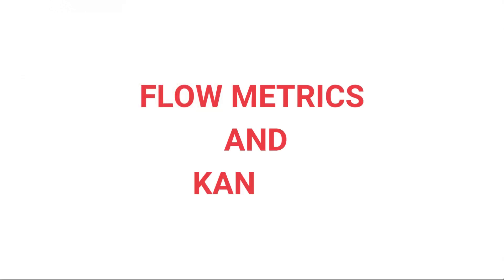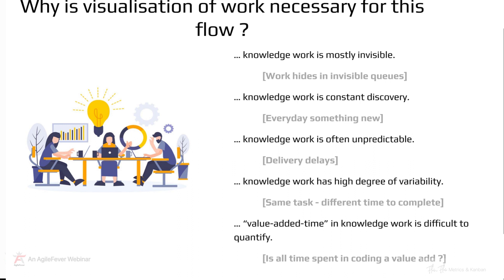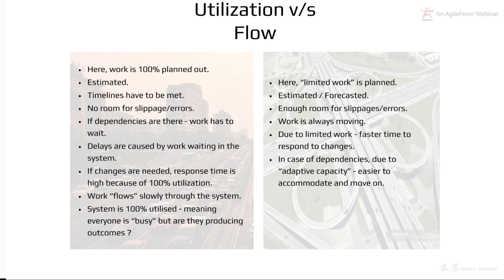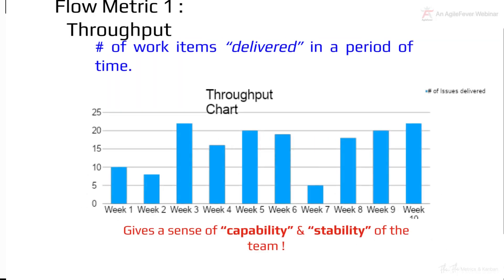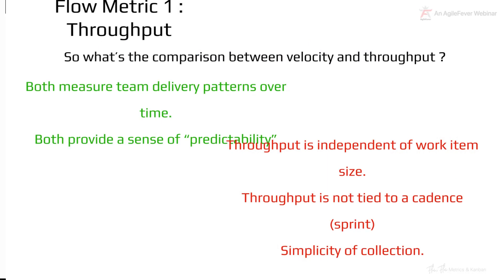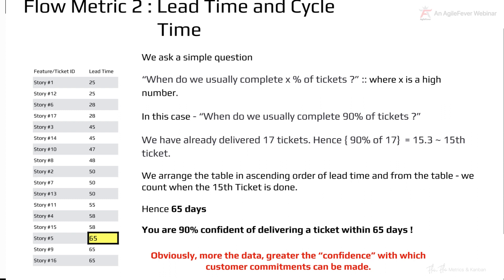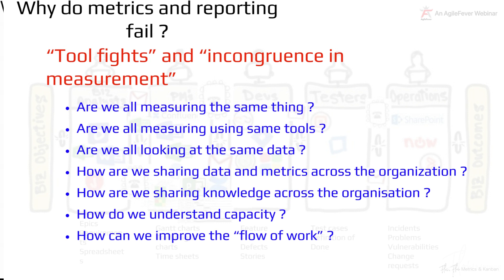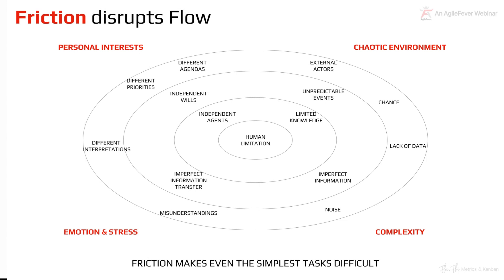What is Flow Metrics and Kanban? by AgileFever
This webinar covers what Flow is, how can we improve Flow, and 8 different Metrics of Kanban (Kanban Metrics), when to use them, and use the right one at the right time.

AgileFever
Unlock your business’s potential with AgileFever – your trusted partner in navigating today’s dynamic market through digital transformation. Take the first step now!

AgileFever is the one-stop shop for all your Digital Transformation Services.

A Successful digital transformation needs the Right People, Processes, Skills and Technology. AgileFever helps the clients in all the services.

AgileFever Training Categories -

Still, do you have questions on Flow metrics and Kanban? Write them in the comment box below and our experts will answer them.